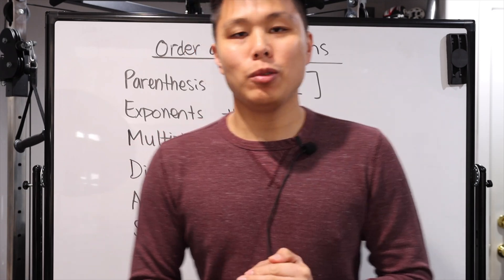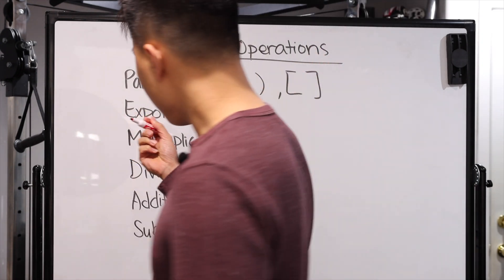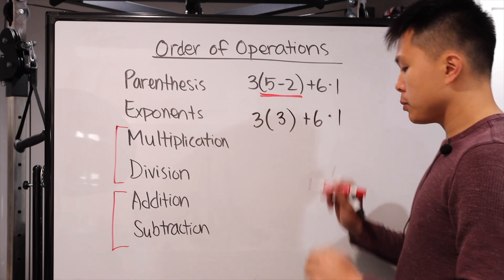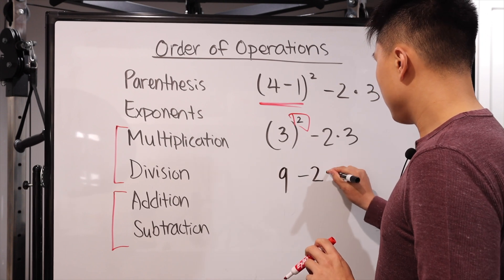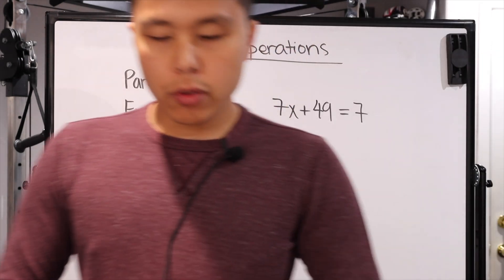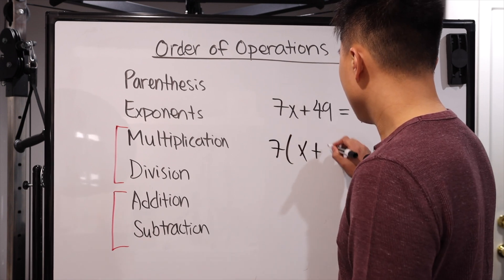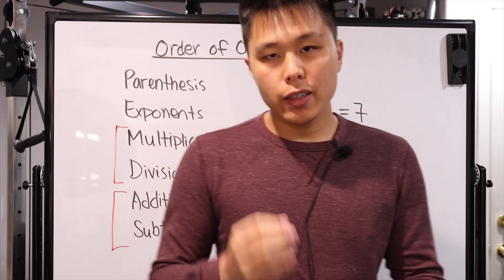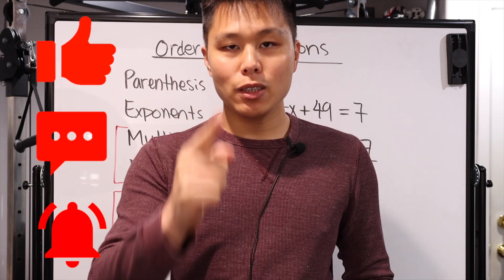PEMDAS (Order of Operations) & When Not to Use It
For today's Bare Minimum Algebra (BMA) video, I will go over the agreed upon order of operations. This is basically the instruction guide to avoid miscommunication when it comes to simplifying expressions. PEMDAS stands for parenthesis, exponent, multiplication, division, addition, subtraction. You might have also heard this as BEMDAS or GEMDAS. The B stands for brackets. The G stands for grouping which includes parentheses and brackets.

Although PEMDAS is widely taught, you need to remember that this is not the overall only rule you follow when it comes to solving equations. Sometimes equations need to be rewritten in ways that are easier to solve and this might involve "desimplifying" the equation. You may end up factoring out a multiple and adding parenthesis into the equation. The equation is not in the simplest form but its in a more solvable form.

E.g. 7x+49=7 is easier to solve if you see it as 7(x+1)=7.

Credits:
Custom Titles: Simple Video Making